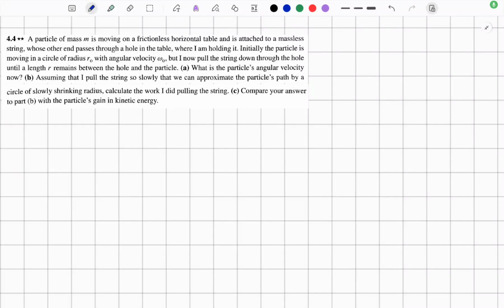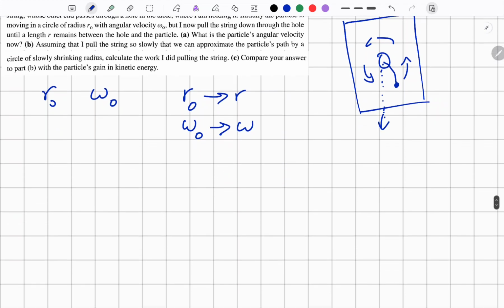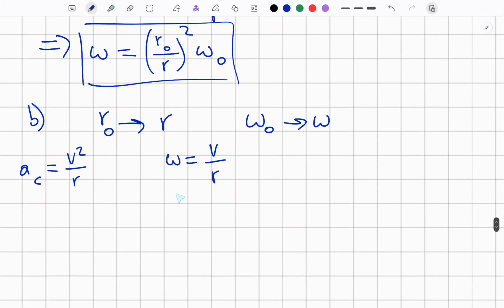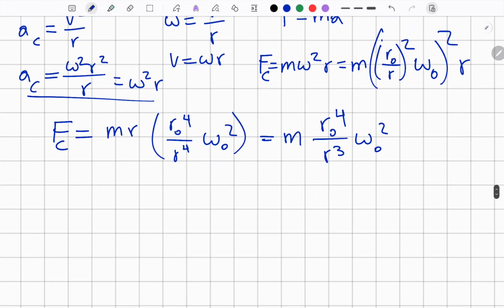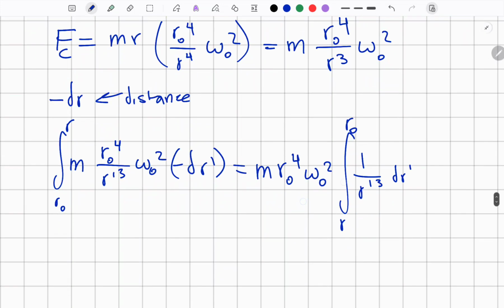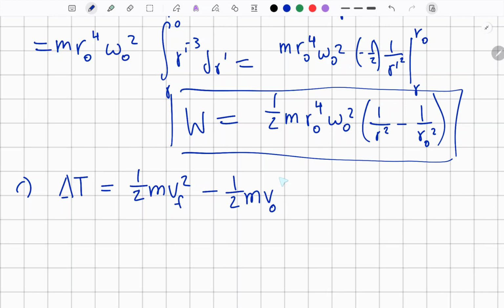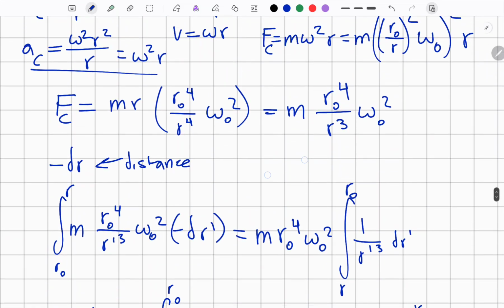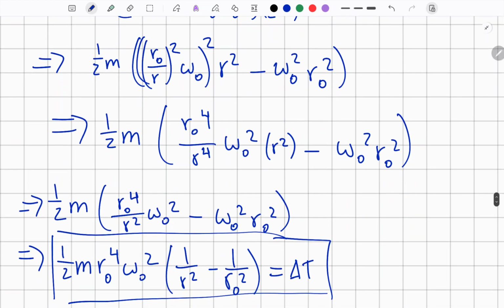Problem 4.4: Work and Angular Momentum (Taylor Classical Mechanics)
Problem 4.4: Work and Angular Momentum